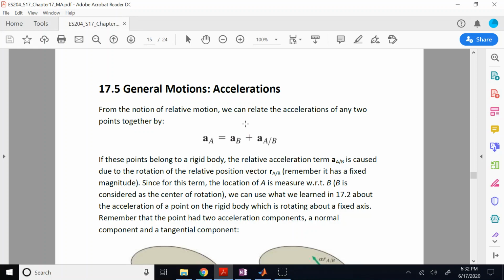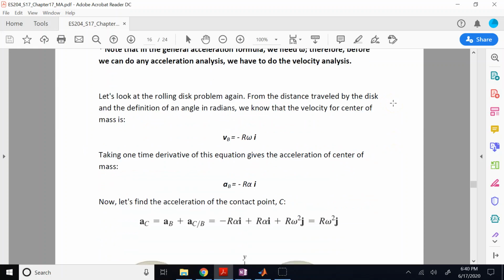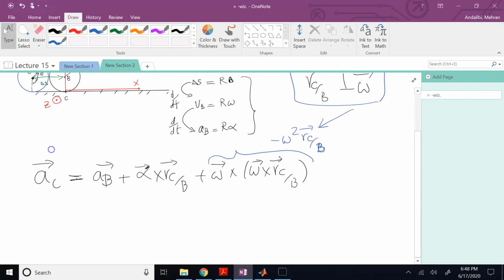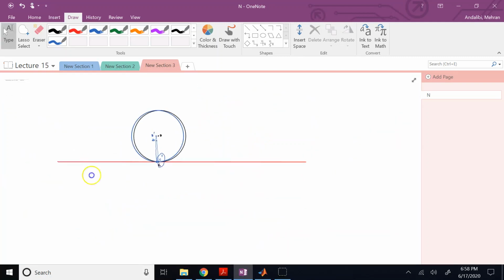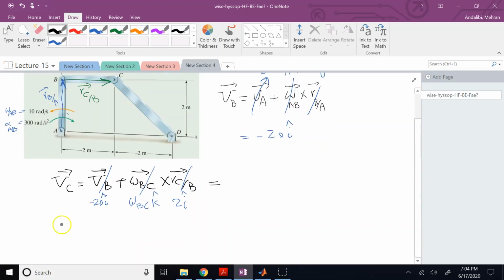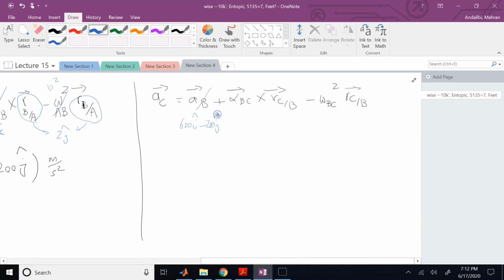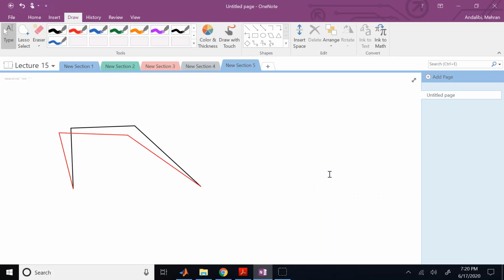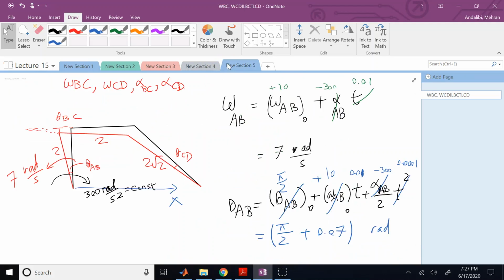Rigid Body Kinematics: Acceleration Analysis Using General Relative Motion Formula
Acceleration analysis of rigid bodies using relative motion is discussed in this video.